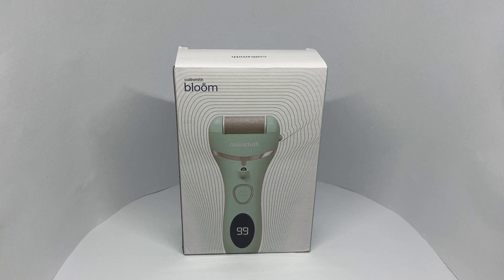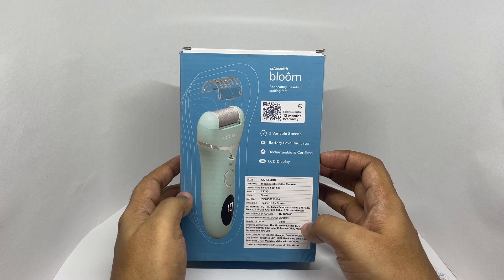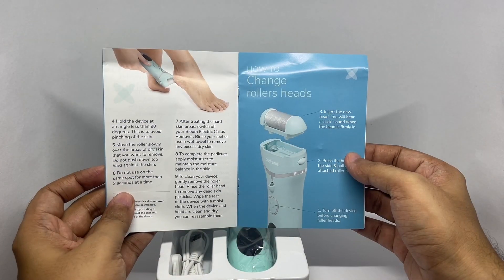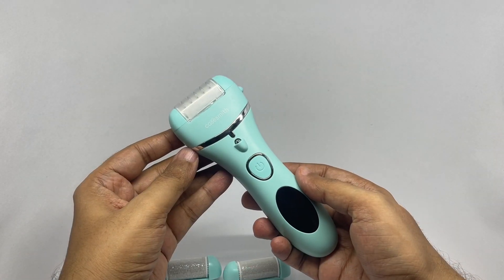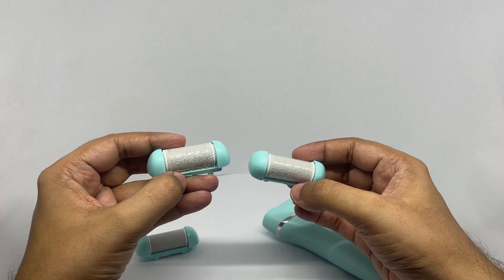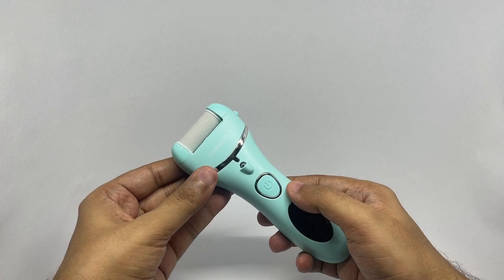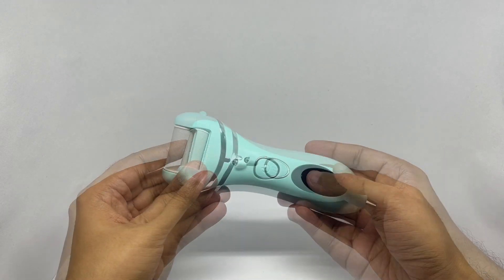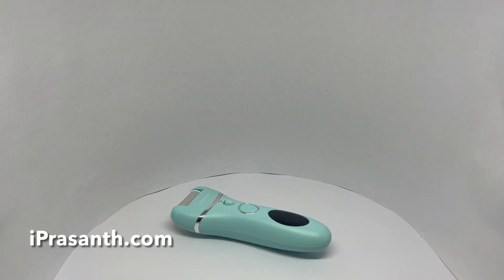Caresmith Bloom Callus Remover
This Caresmith Bloom Callus Remover is quite powerful. It costs ₹2000 around $28.